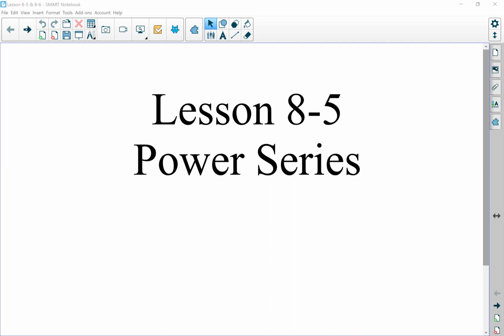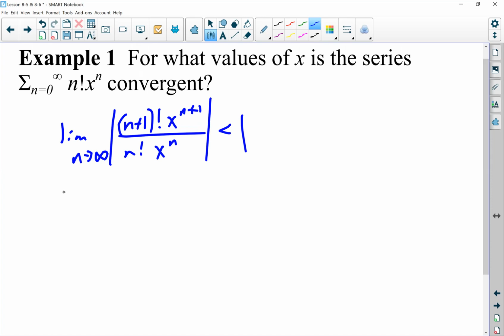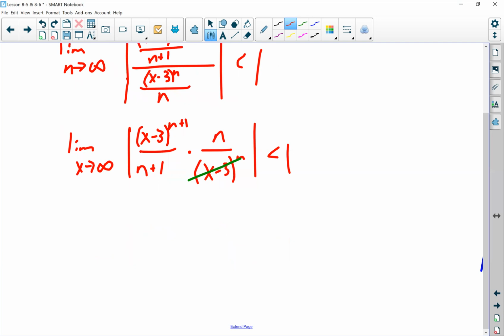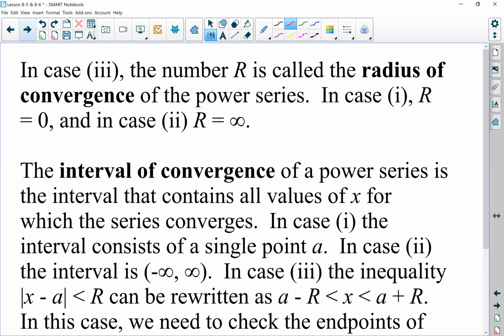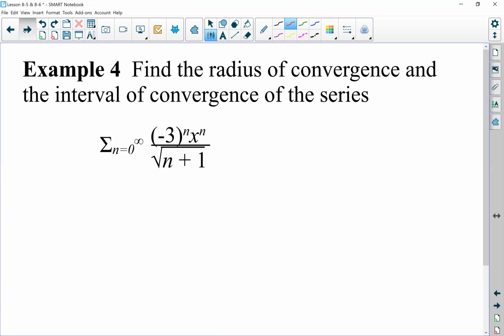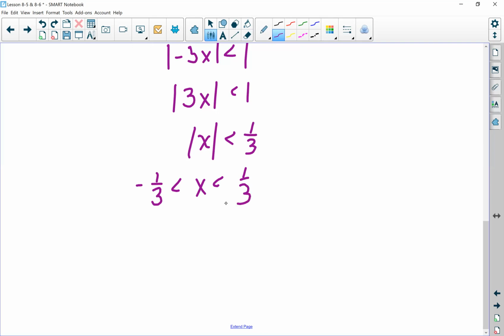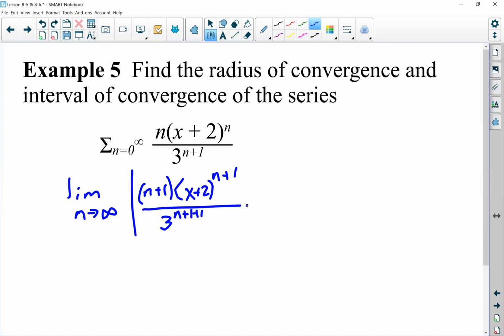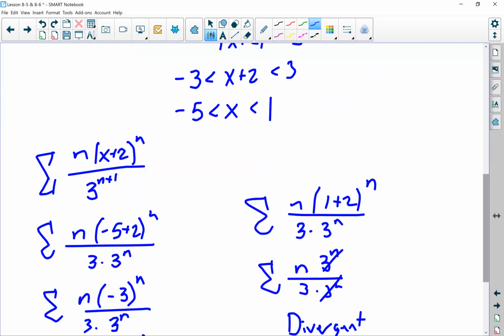Ch 8-5 Power Series